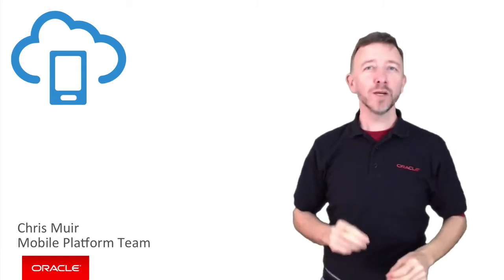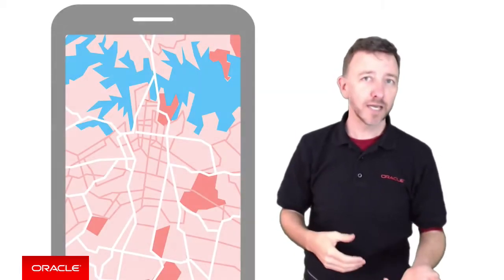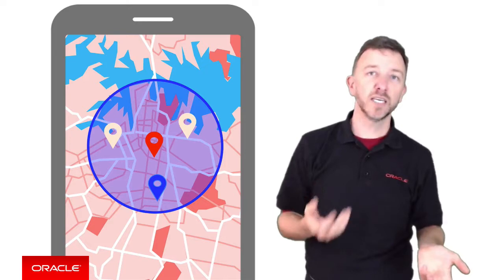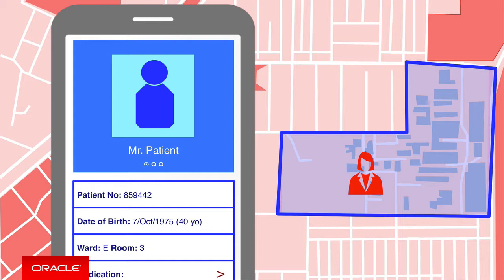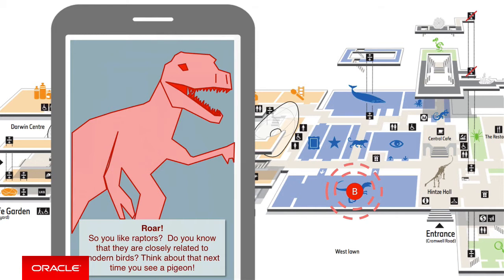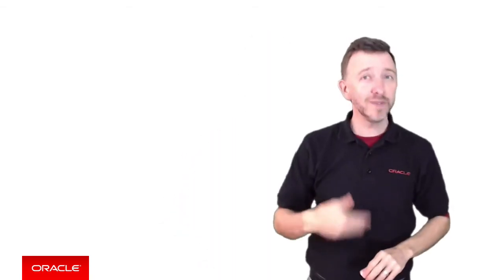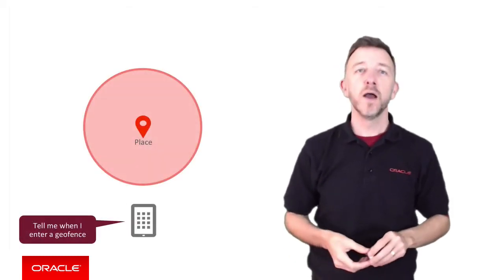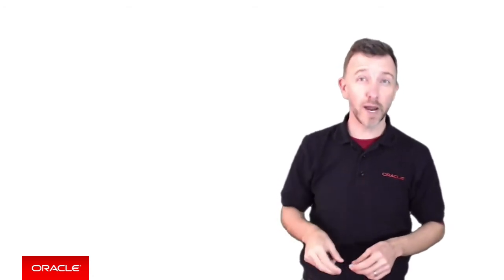MCS: 66. Introduction to Location Based Services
Mobile location based services provide many opportunities beyond just Google Maps, allowing enterprises to mash mobile user locations with real business data to provide unique value to customers and employees while on the road. In this Oracle Mobile Cloud Service video you will explore different scenarios in how you can use location based services for your mobile app efforts.